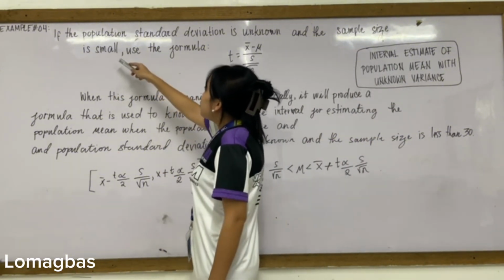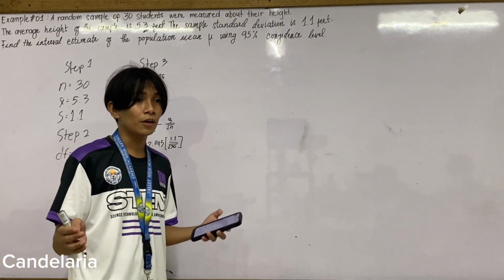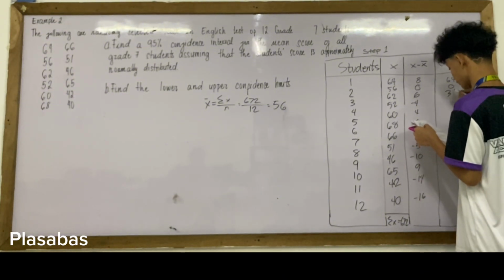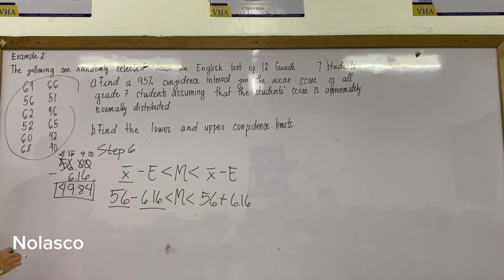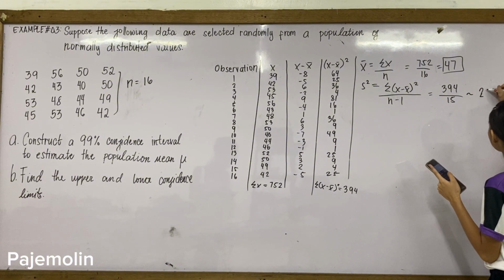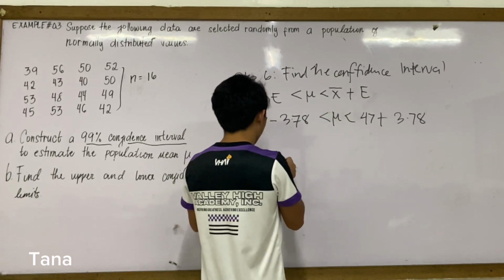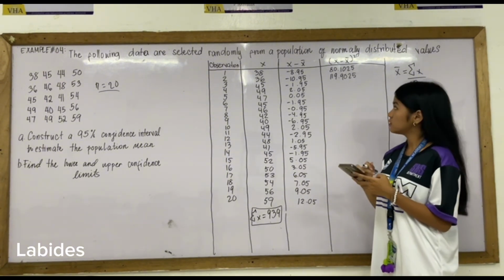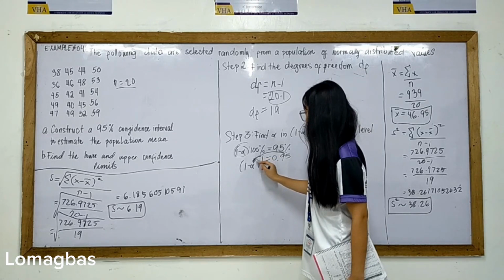STATISTICS & PROBABILITY: Interval Estimate of Population Mean with Unknown Variance(Group 5-STEM E)